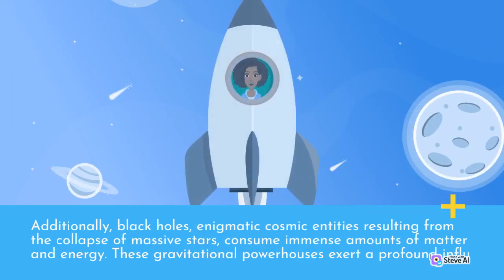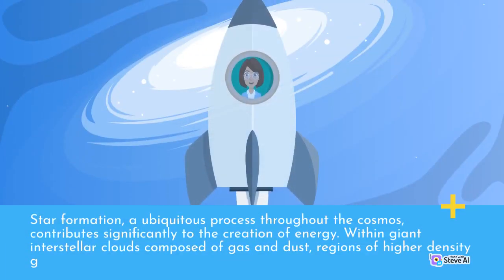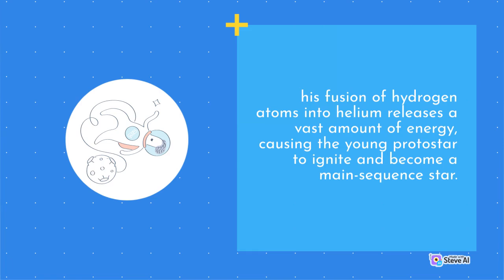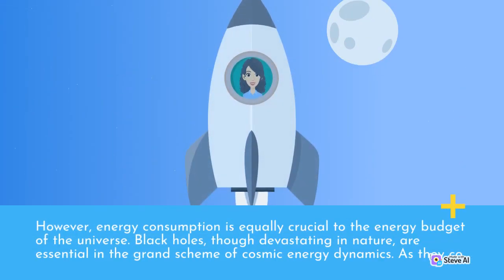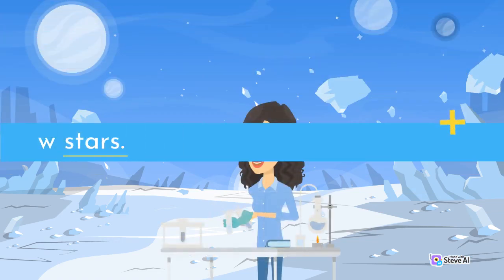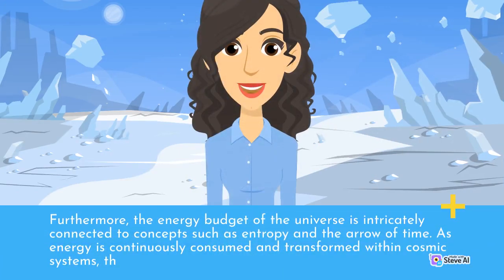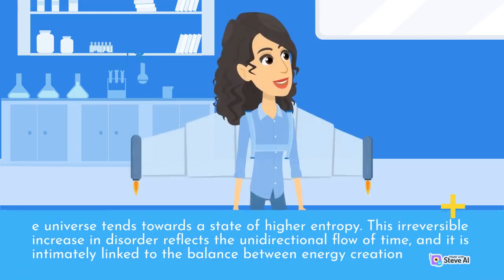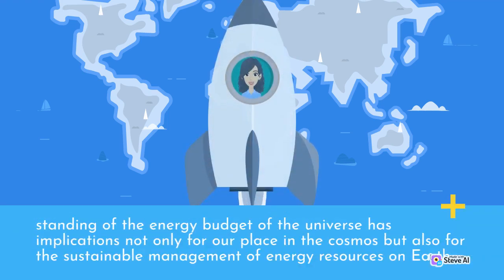The Role of Robotics in Manufacturing and Automation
Welcome to our thought-provoking video on the future of artificial intelligence (AI). In this captivating exploration, we delve into the remarkable advancements and potential implications of AI technology. Join us as we uncover the exciting possibilities that lie ahead.

In this video, we examine how AI has revolutionized various industries, including healthcare, finance, transportation, and more. Discover how AI-powered algorithms are transforming medical diagnoses, enabling personalized financial recommendations, and enhancing autonomous vehicles' capabilities.